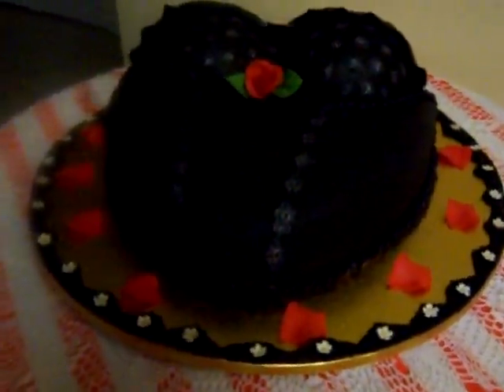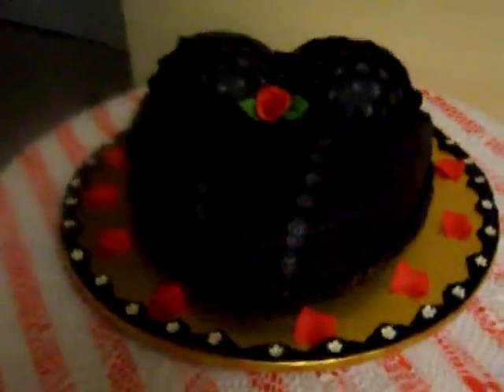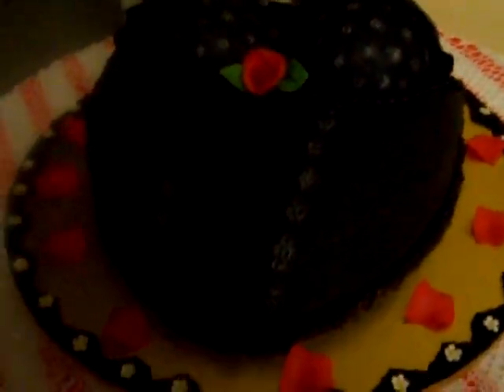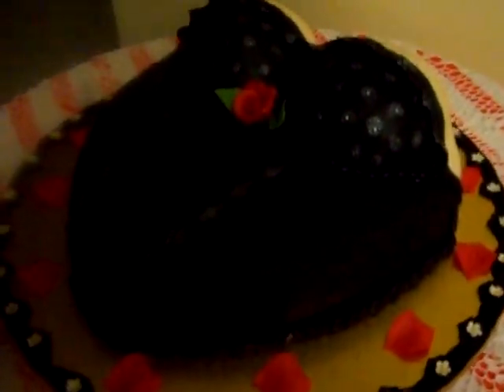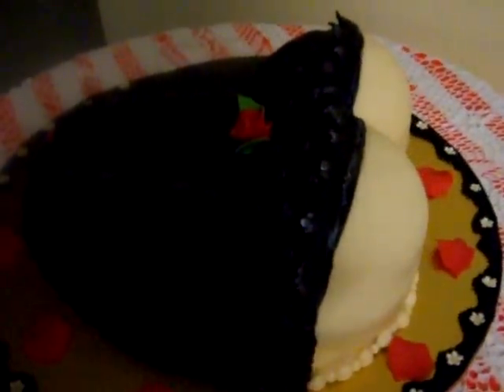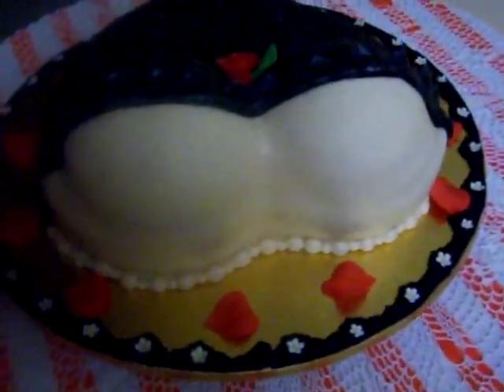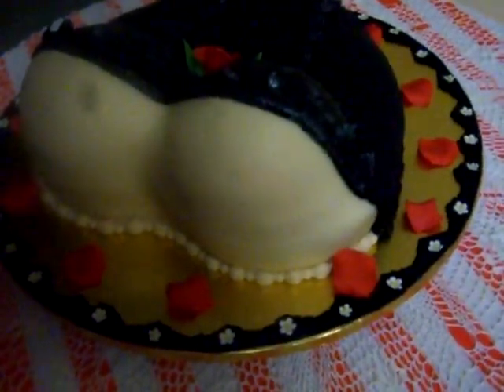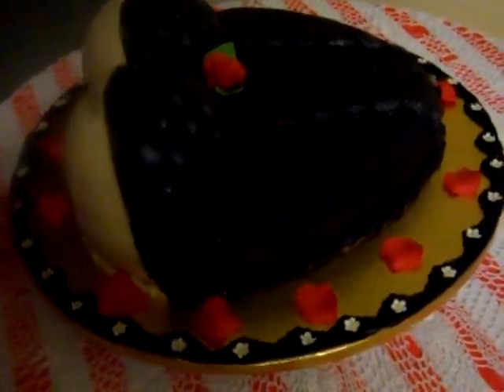Corset Cake 001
This is a beautiful  Corset cake that i made. Decorated with MMF.For the  rose petals I use gumpaste and i put around the cake. In the border i decorated with little flowers too. In the middle of the boobies i put a red rose. well i hope you like it.